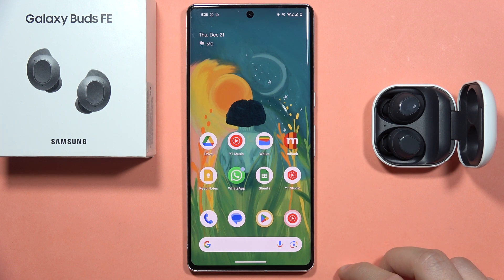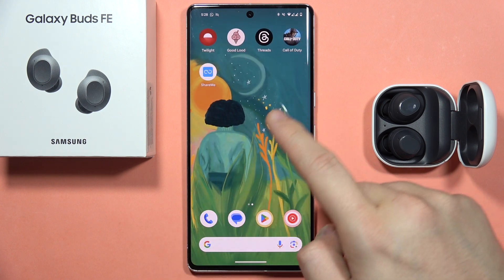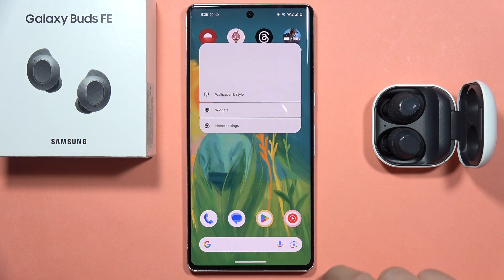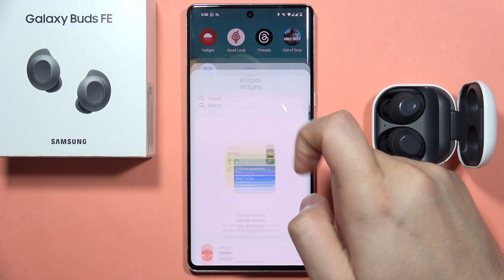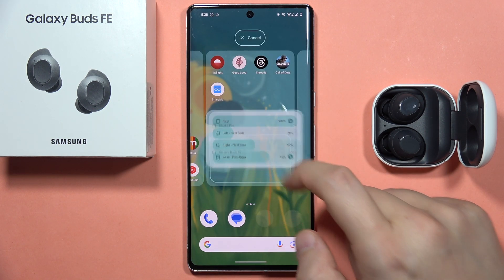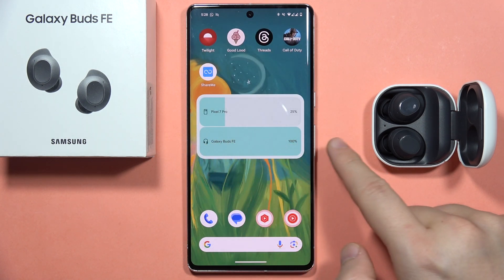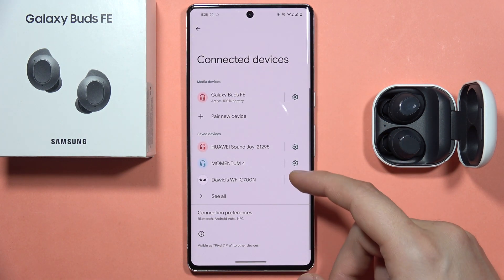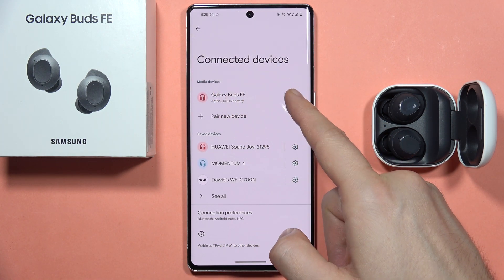SAMSUNG Galaxy Buds FE: Check Battery Level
Stay informed about the battery level of your SAMSUNG Galaxy Buds FE with this quick and easy video guide! Learn how to check the battery level on your earbuds, ensuring you always have visibility into how much charge remains. Stay ahead of your listening sessions and keep your Galaxy Buds FE powered up with this helpful tutorial.